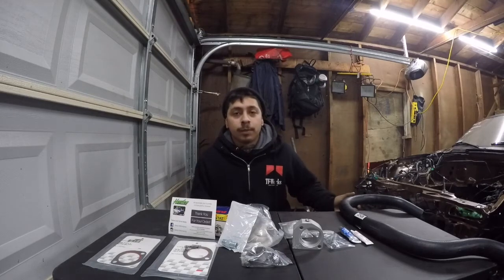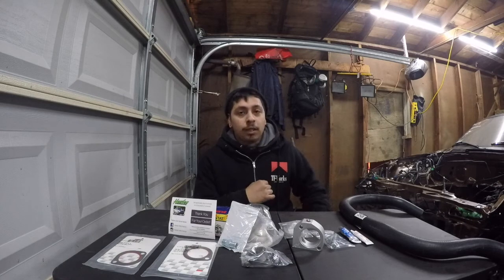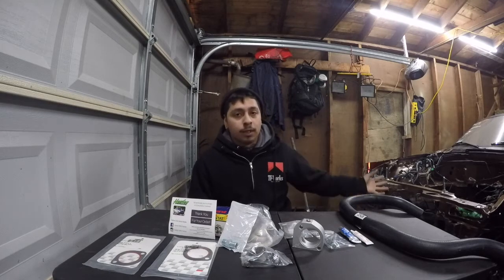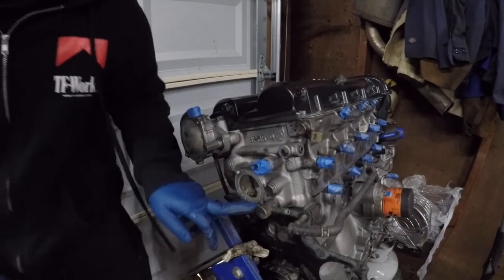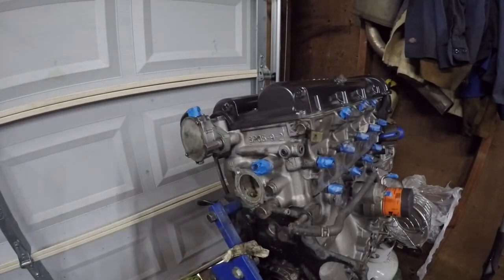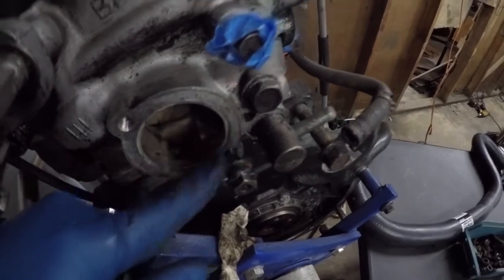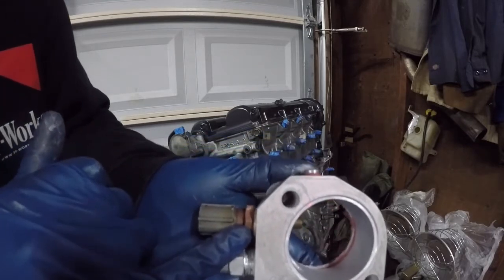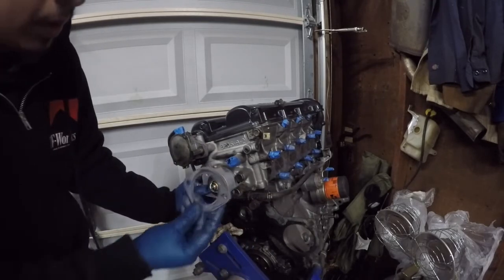Hawley Performance coolant reroute for Miata!!!!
todays video is mostly a informative video not really blog style but lots of good information on what the product comes with, why do a reroute and small steps on installing it.